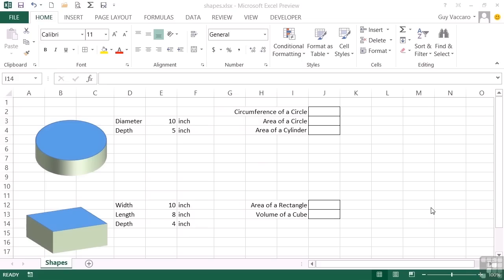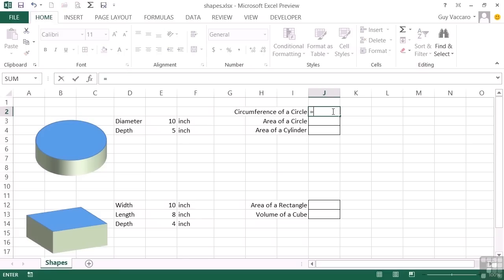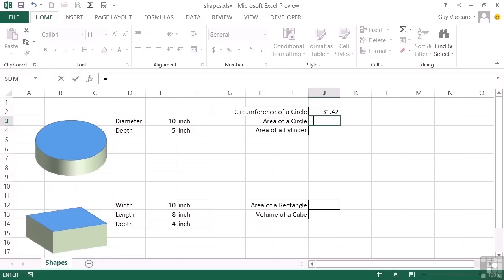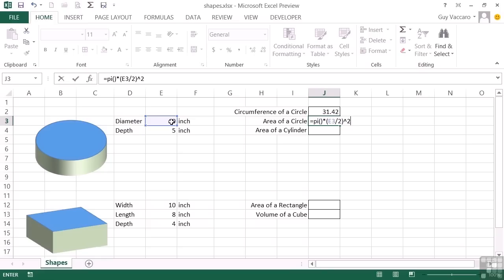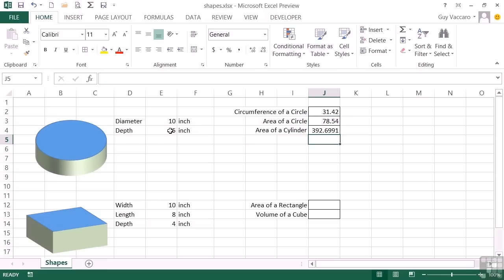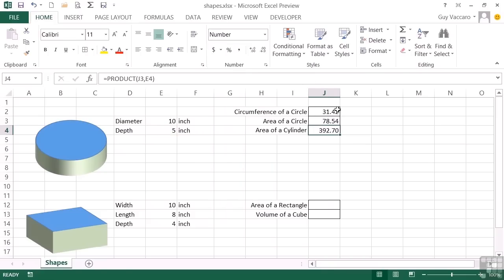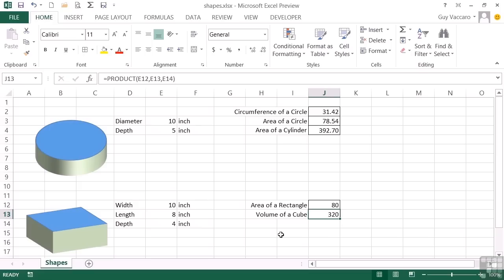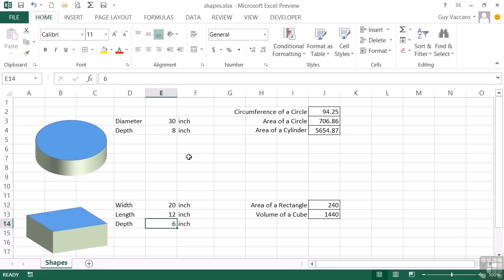Advanced Microsoft Excel 2013 Tutorial | Area And Volume Calculations